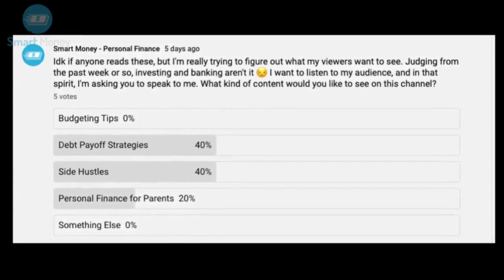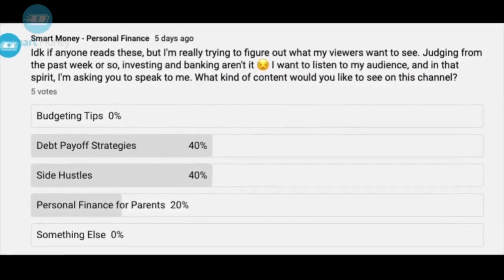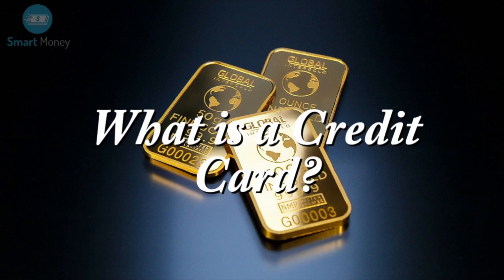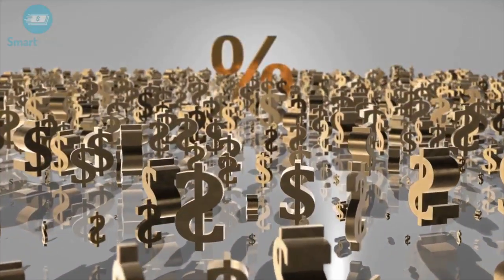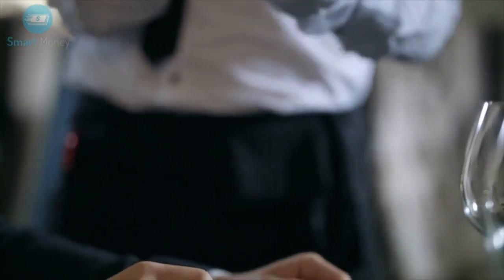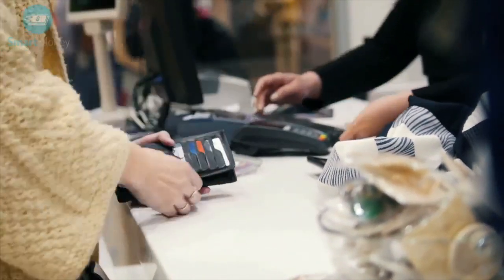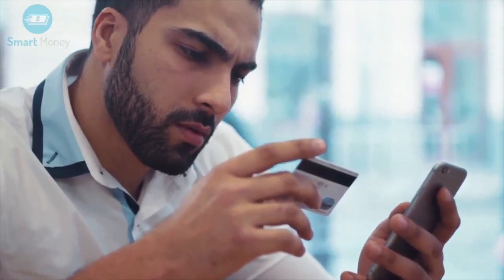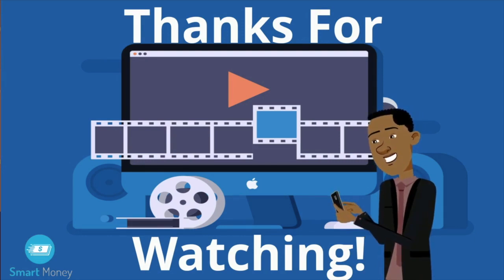What Card Is BEST For Me | Credit Cards vs Debit Cards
Credit cardz and debit cardz are often conflated. People wander through life wondering “what credit card is best for me?” When what they really mean is “What CARD is best for me?” People may use the word “credit card”, thinking about Visa credit cardz or MasterCard credit cardz, when they mean a debit card with a Visa or Mastercard logo.

In today’s video, we’re going to talk about credit cards vs debit cardz. Think of this as your credit cardz explained tutorial. We’ll explain what debit is, what credit is, the credit cardz vs debit cardz confusion, and why people don’t seem to know the difference between debit cards vs credit cards. I guess that would make this video a debit cardz explained tutorial too.

The credit card and debit card difference are subtle but believe me, stores know if and you should too! Credit cards vs debit cardz have subtle differences like credit card feez. Maybe I should have called this video credit cards explained! I future videos, I’ll let you know what credit cardz for beginners so you can get the same ones if you like. Are credit cards good? It depends on who you ask, really. Like anything else, credit cards and debit cards are just a tool.

Welcome to Smart Money - Personal Finance!  Our mission at Smart Money is to give our viewers the motivation to make more money and the financial discipline tips to keep it! We’ll discuss what side hustles you can do for extra money in 2021, as well as debate the best passive income ideas in 2021.  I know just how viewers like concepts explained simply in 2021!

0:00 - Start
0:01 - Channel Poll Results
1:30 - Value Statement
1:36 - What is a Credit Card?
2:29 - Pros and Cons of Using a Credit Card
6:02 - What is a Debit Card?
6:53 - Pros and Cons of Using a Debit Card
8:59 - Credit Card Vs Debit Card | Which one is Better?

Check out Qapital – I’m using it to save money faster than ever!

Listen to your favorite books for FREE on Audible!

Read my favorite personal finance book!

Read Mehrsa Baradaran’s How the Other Half Banks: Exclusion, Exploitation, and the Threat to Democracy today!

The BEST Cold Storage Cryptocurrency Wallet